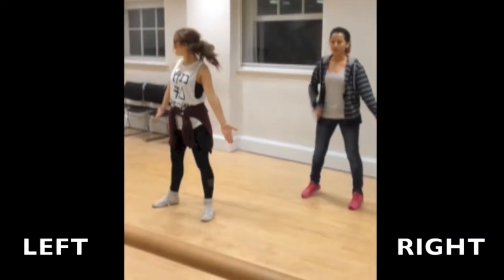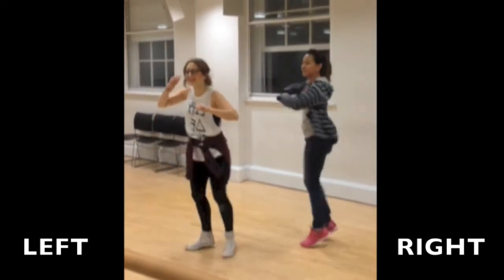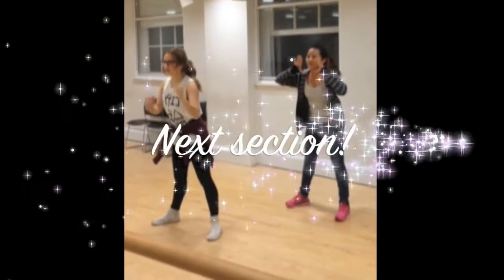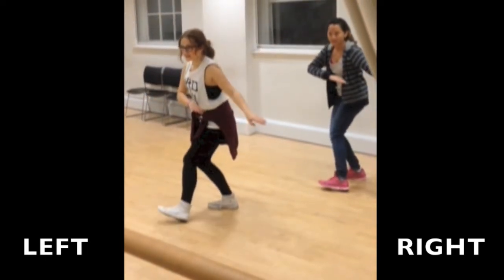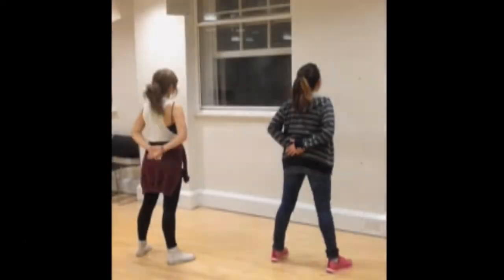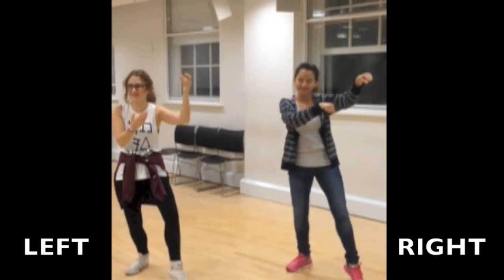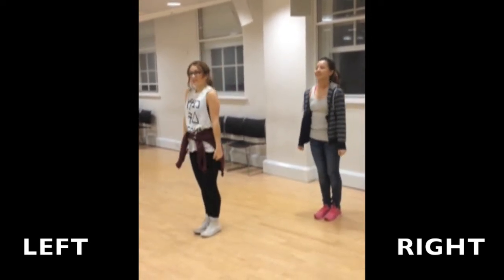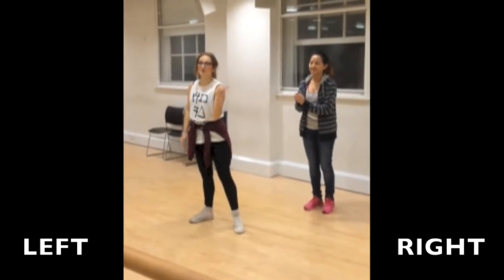UCLU Dance Society | Learn the choreo for World AIDS Day Flashmob 2013!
Flashmob is on THURSDAY 28th November, meet at NORTH CLOISTERS 1pm.
There is a rehearsal 7-8pm on WEDNESDAY 27th at Roberts Foyer.

"quotation of excerpts in a review or criticism for purposes of illustration or comment; quotation of short passages in a scholarly or technical work, for illustration or clarification of the author's observations; use in a parody of some of the content of the work parodied; summary of an address or article, with brief quotations, in a news report; reproduction by a library of a portion of a work to replace part of a damaged copy; reproduction by a teacher or student of a small part of a work to illustrate a lesson; reproduction of a work in legislative or judicial proceedings or reports; incidental and fortuitous reproduction, in a newsreel or broadcast, of a work located in the scene of an event being reported."